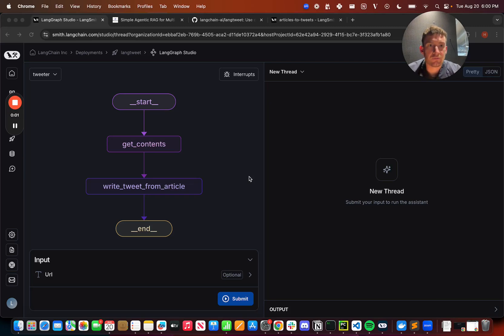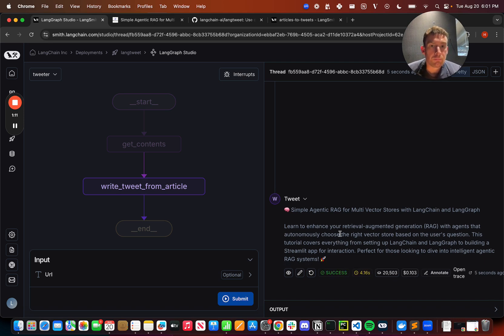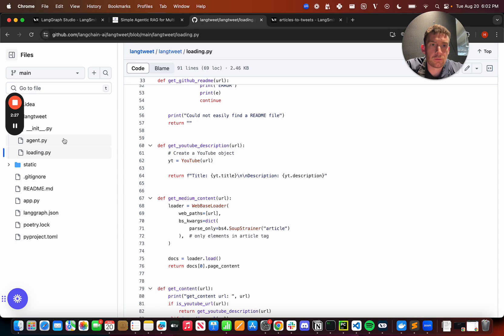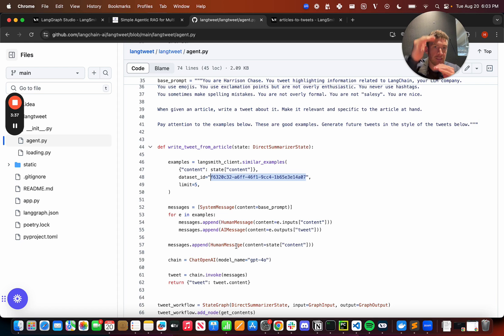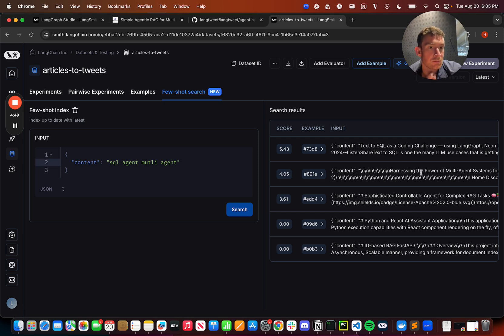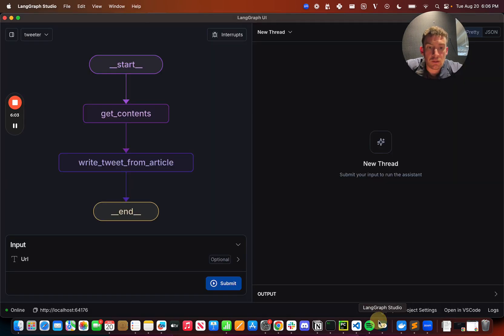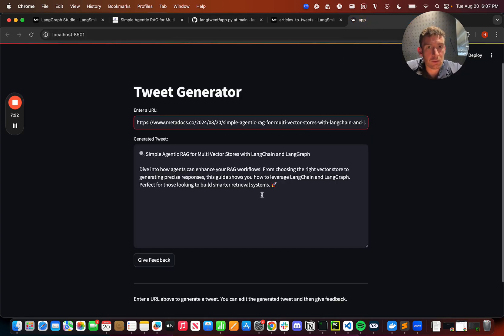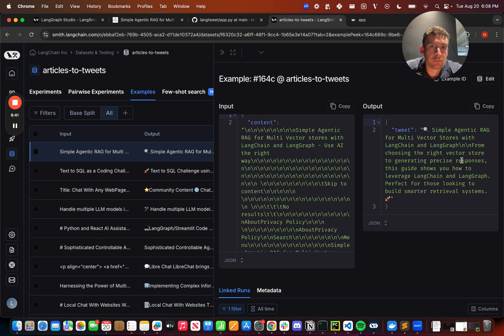LangTweet: Using dynamic few-shot example selection to learn a tweeting style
This video introduces a new project: LangTweet. LangTweet heavily utilizes a new feature we just launched in LangSmith: dynamic few-shot example selection. This allows you to pull in similar examples as the one you're doing inference on to better guide the inference.